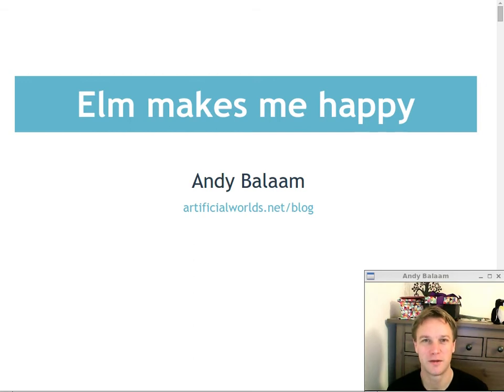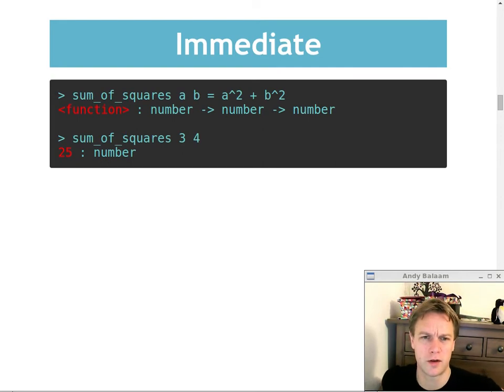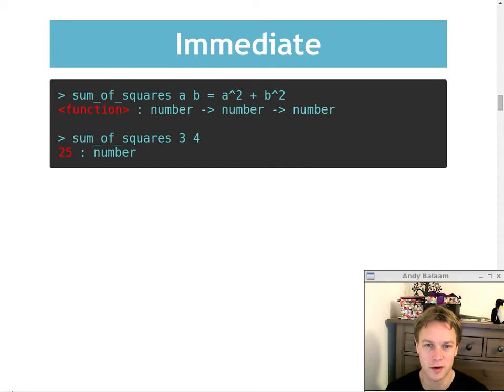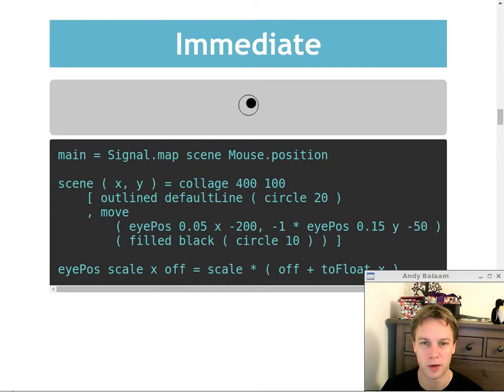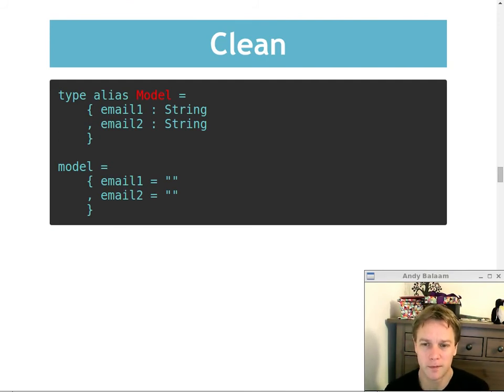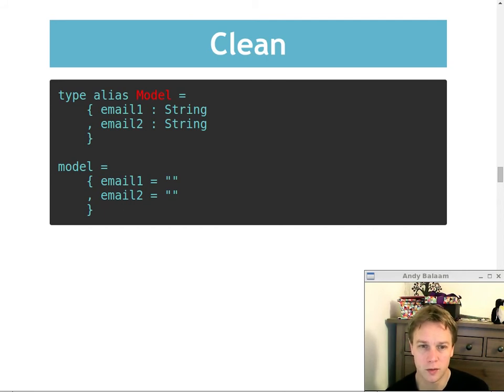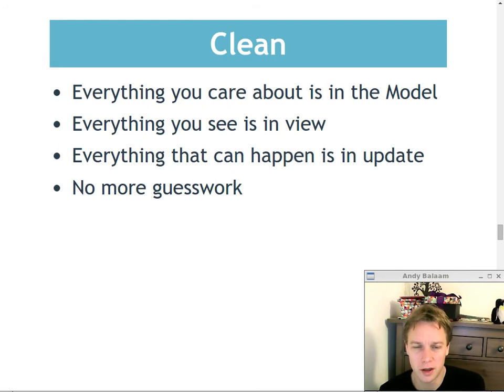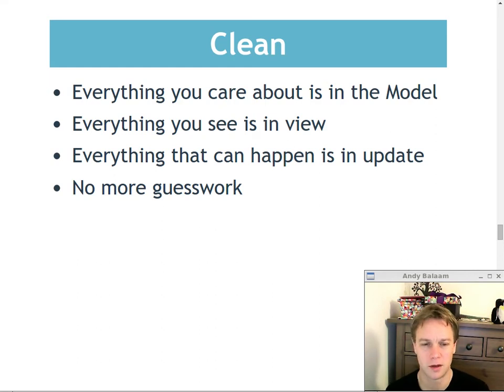Elm makes me happy (old: Elm 0.17)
Andy Balaam tells you why Elm makes him happy: it's immediate, clean, frustrating and rewarding.